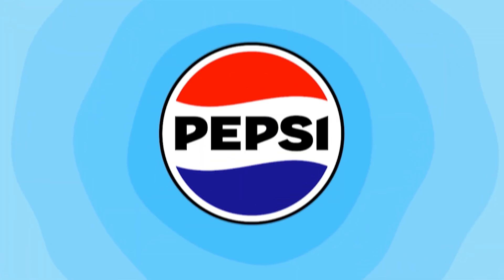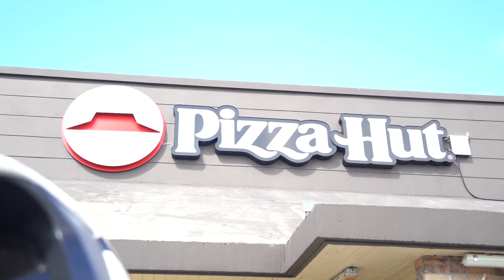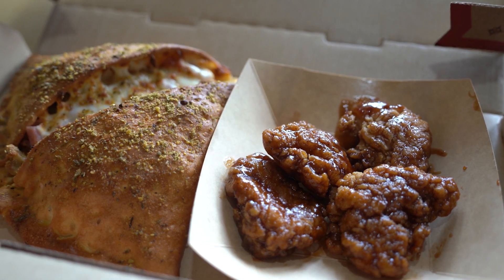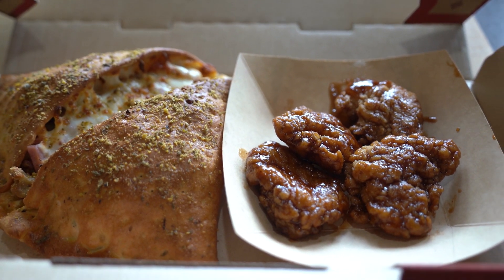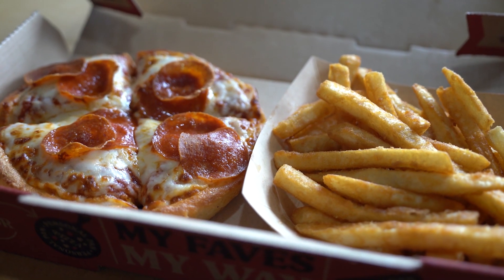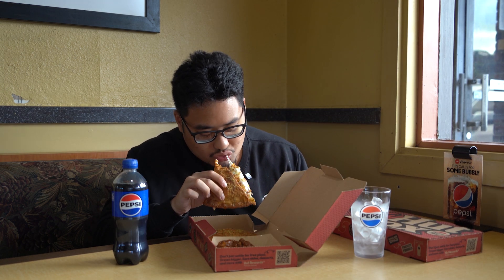Foodie Call: Kobe checks out Pizza Hut's My Hut Box